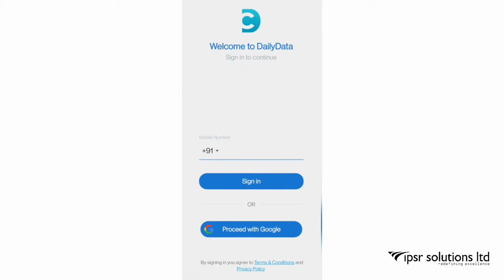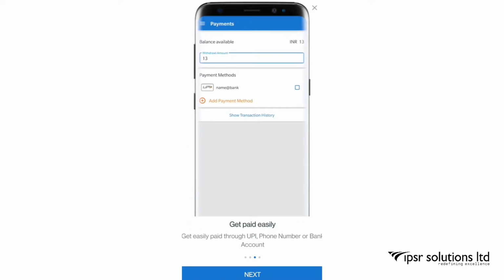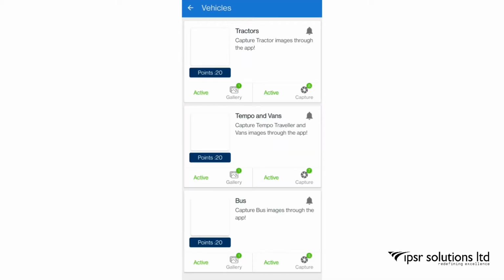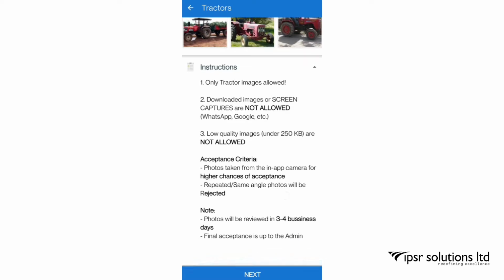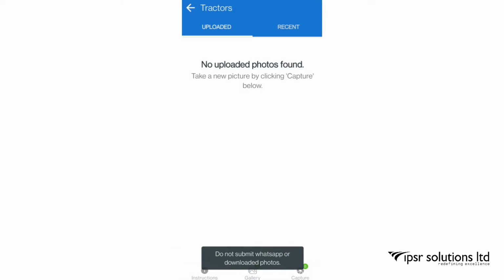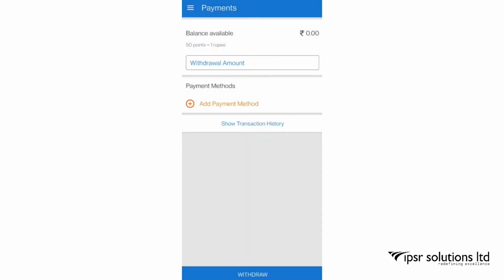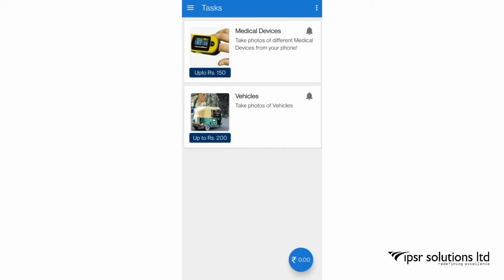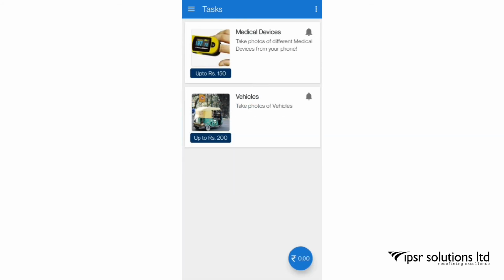The Daily Data App 2022 | Capture and Earn Money Online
Earn money simply through DailyData by instantly capturing photos, videos, and audio. Sign up, Follow the tasks and earn money completing these easy tasks.

TIMESTAMPS
0:00 Intro
0:28 Sign up
1:19 Tasks
2:20 Capture images
2:55 Add Payment method
3:40 Refer a friend

This video is presented by: Yashika Priyan,  Digital Marketing Intern at ipsr solutions limited.